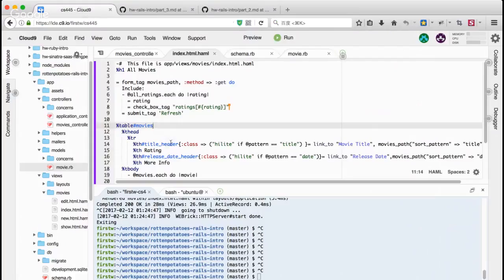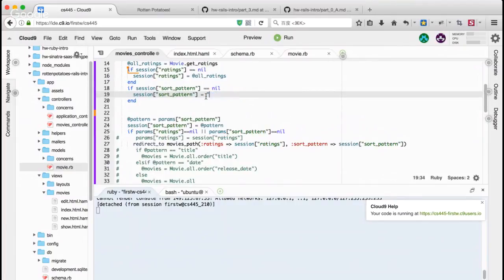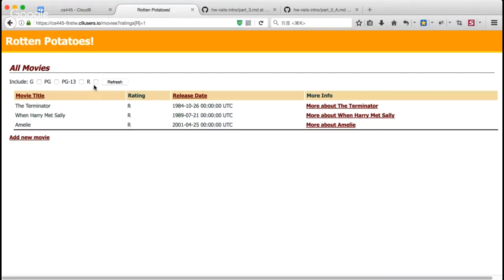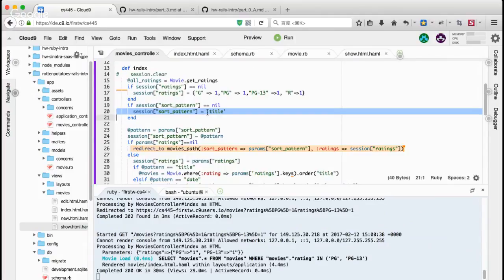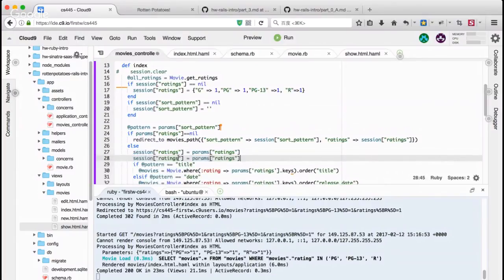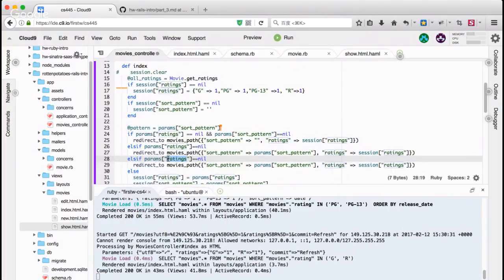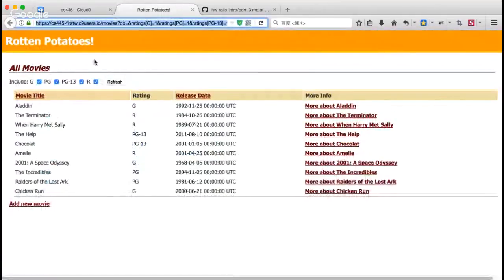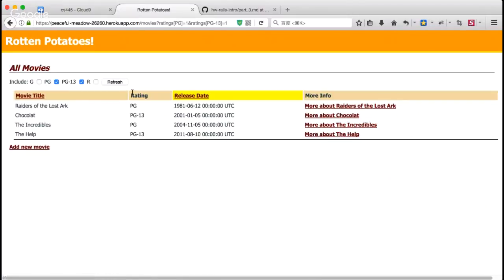CS 445 hw3 part2